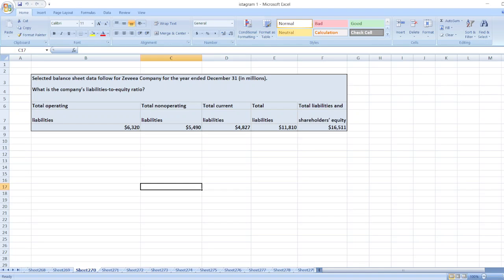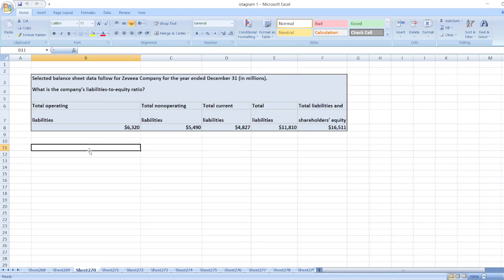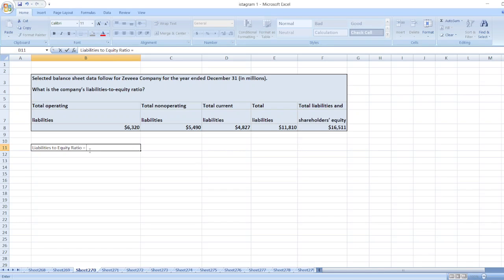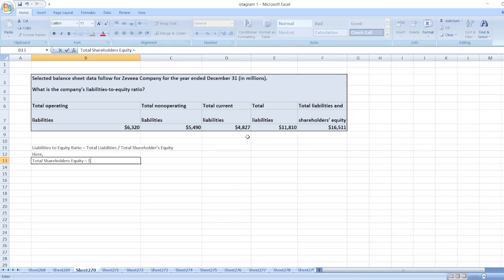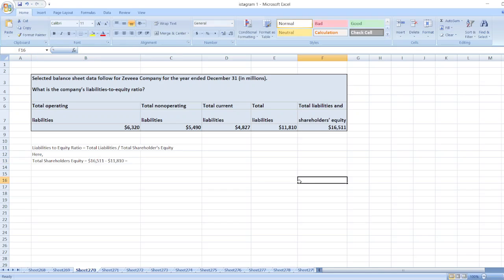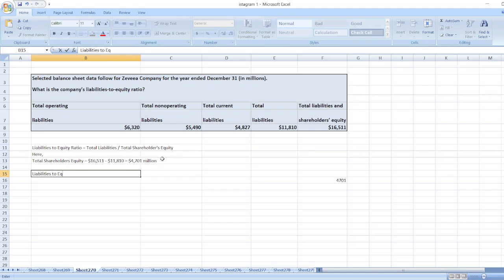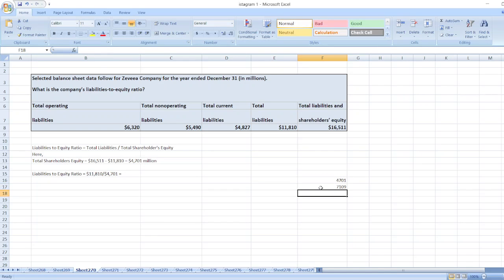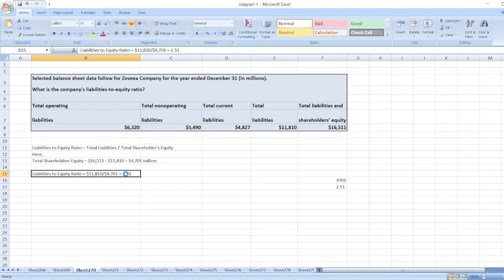Selected balance sheet data follow for Zeveea Company for the year ended December 31 (in millions)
Or

What is the company’s liabilities-to-equity ratio?

Total operating

Total nonoperating

Total current

Total

Total liabilities and

liabilities

liabilities

liabilities

liabilities

shareholders’ equity

$6,320

$5,490

$4,827

$11,810

$16,511